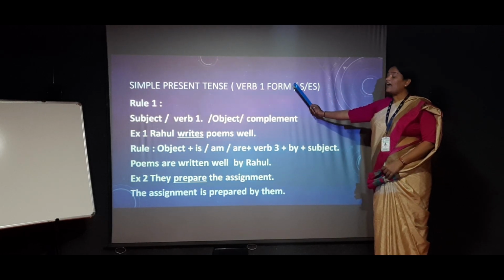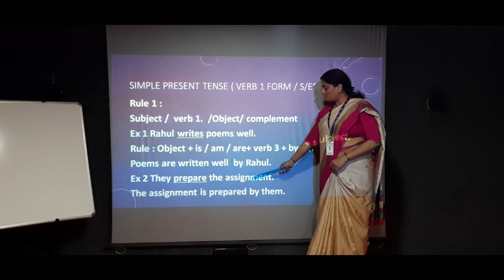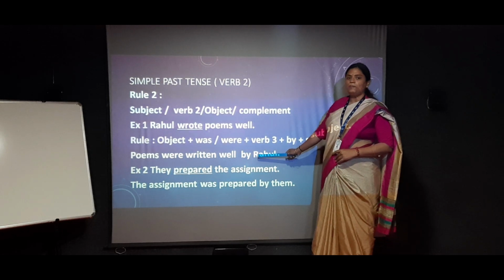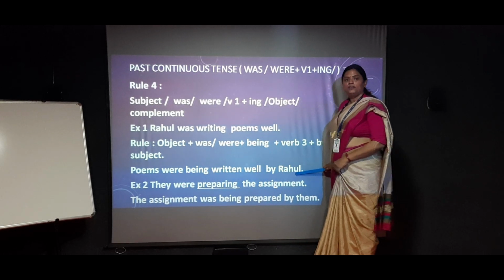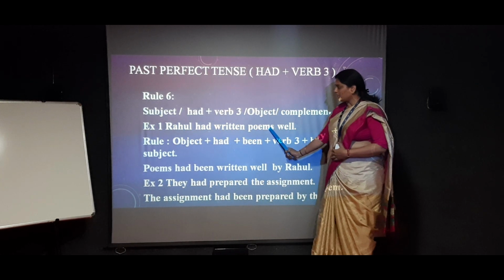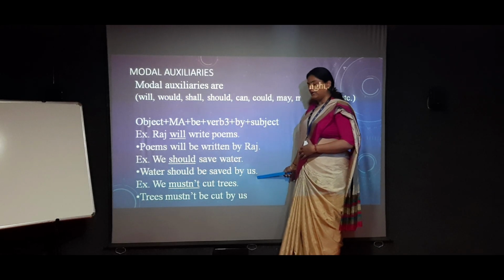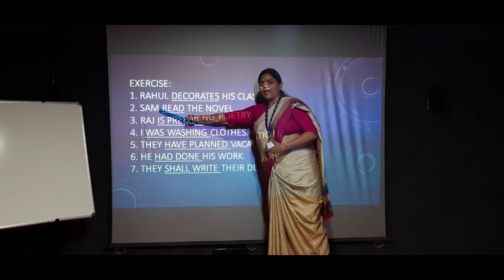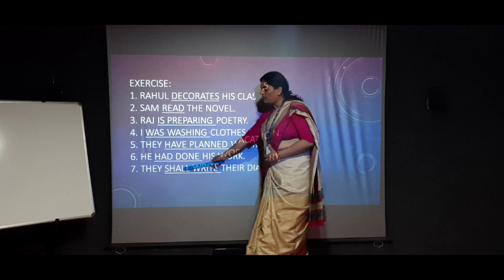E-Learning | English Grammar Tenses | The South International School